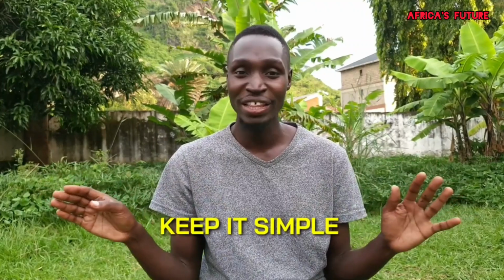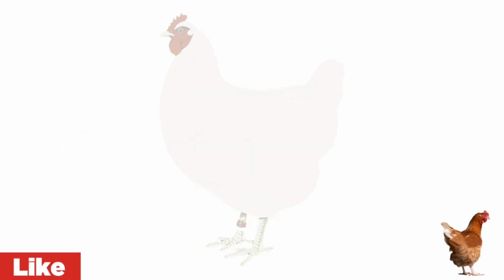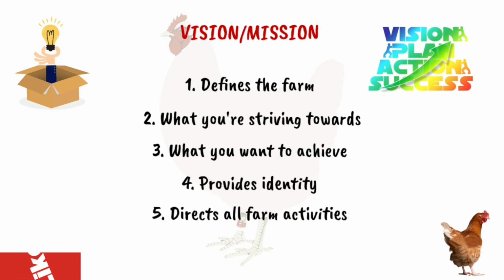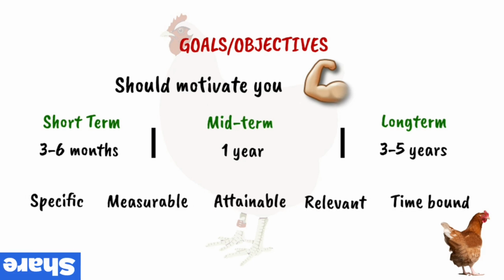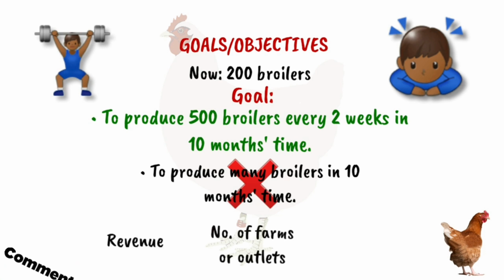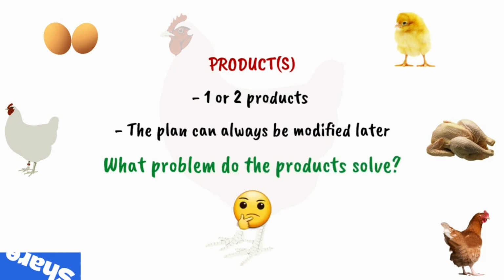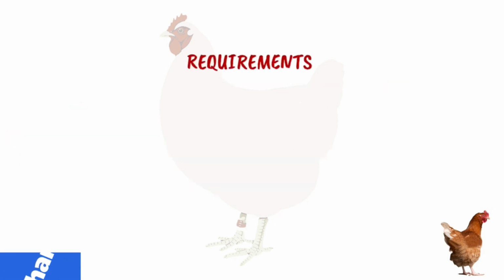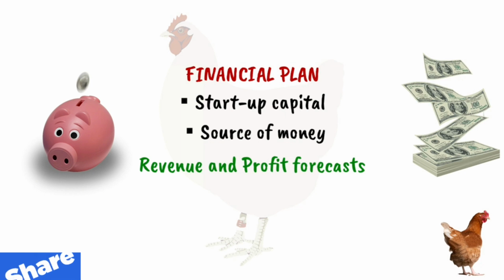How to come out with a successful poultry business plan.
Poultry business planning involves,

1.Executive Summary: Provide an overview of your business goals, target market, and financial projections.

2.Business Description: Detail your poultry business, including the type of poultry (e.g., broilers, layers), production capacity, location, and legal structure.

3.Market Analysis: Research the poultry industry, including trends, competitors, and target market demographics.

4.Marketing and Sales Strategy: Outline how you will promote and sell your poultry products, including pricing, distribution channels, and advertising plans.

5.Operations Plan: Describe the day-to-day operations of your poultry farm, including facility management, equipment, and staffing requirements.

6.Financial Plan: Project your startup costs, revenue forecasts, expenses, and cash flow projections. Include a break-even analysis and potential sources of funding.

7.Risk Management: Identify potential risks to your poultry business and outline strategies to mitigate them, such as biosecurity measures and insurance coverage.

8.Appendices: Include any additional information relevant to your business plan, such as market research data, resumes of key team members, and legal documents.